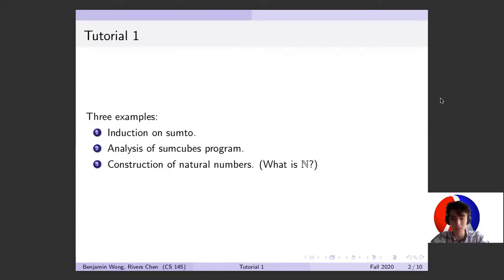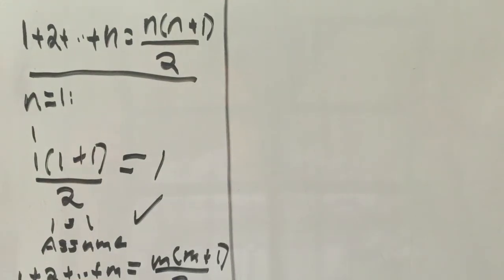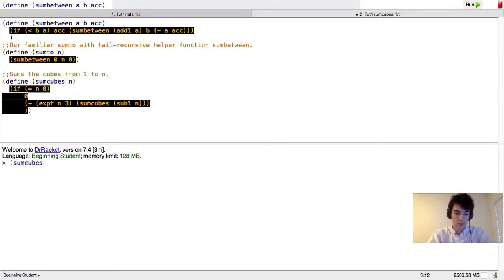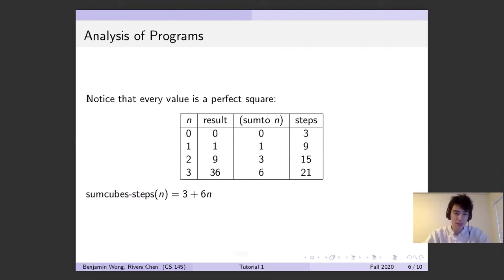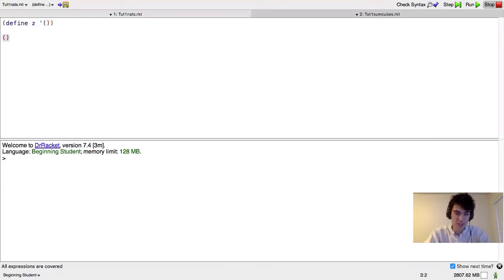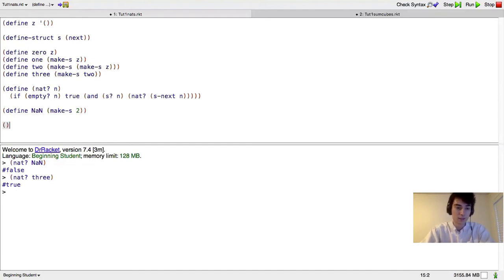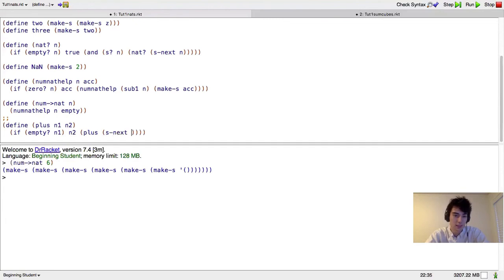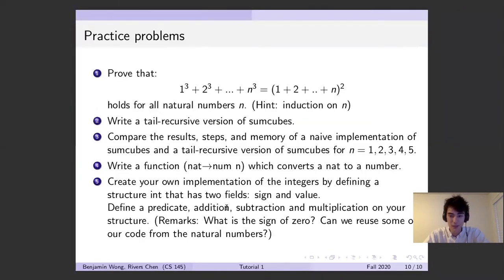Week 2 Tutorial 1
The second video tutorial!